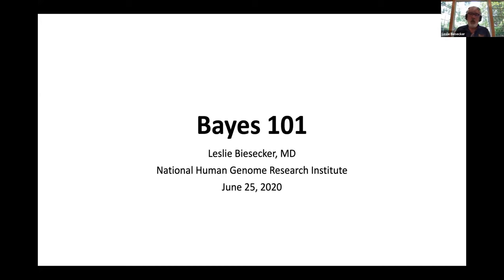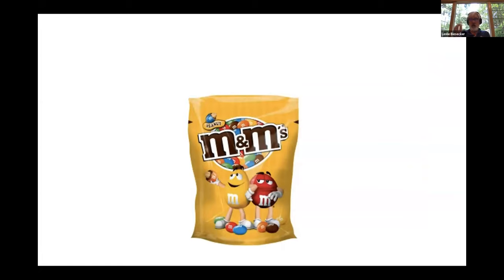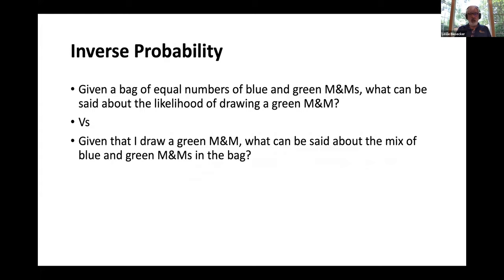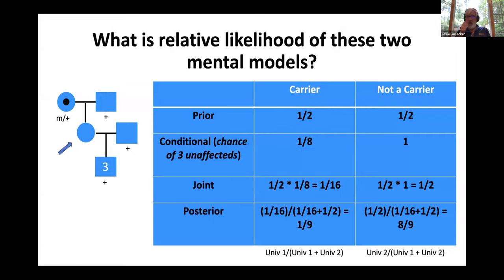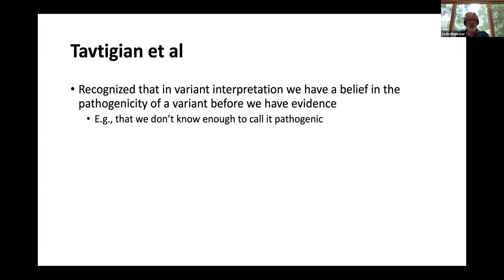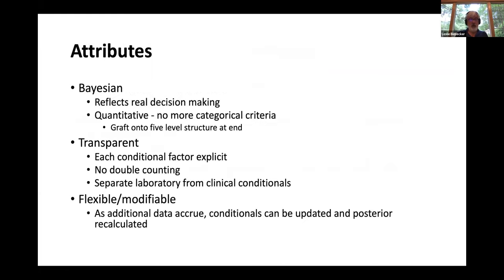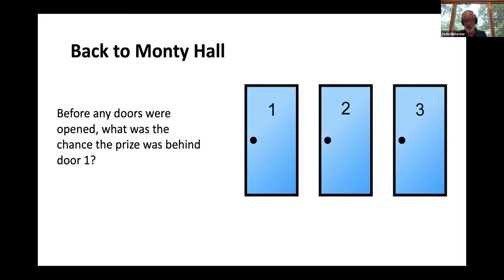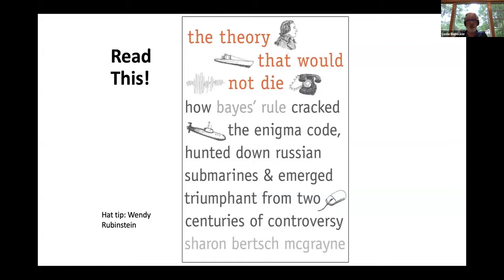ClinGen Biocurator WG: Bayesian Framework for Variant Interpretation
Description: In this video, Dr. Leslie Biesecker reviews the basics of probabilities and Bayes theorem, the application of Bayes theorem to the ACMG/AMP variant specifications, and he has an open discussion of various questions surrounding this topic.
Presenter: Leslie Biesecker, MD, Chair of the Medical Genomics and Metabolic Genetics branch at NHGRI; co-chair of the ClinGen Sequence Variant Interpretation Working Group.
Resources: Tavtigian et al, "Modeling the ACMG/AMP Variant Classification Guidelines as a Bayesian Classification Framework", Genet Med. 2018 Sep;20(9):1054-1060 (PMID: 29300386)
Date recorded: June 25, 2020, for the ClinGen Biocurator WG